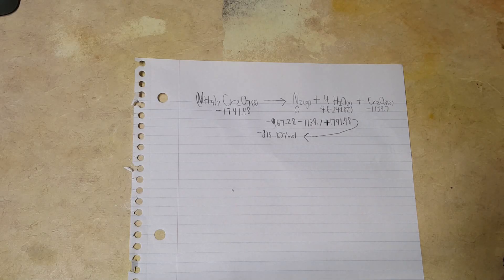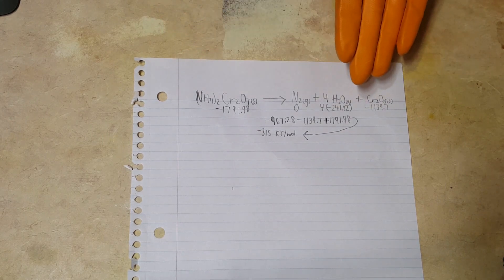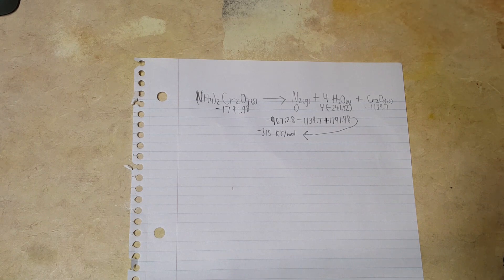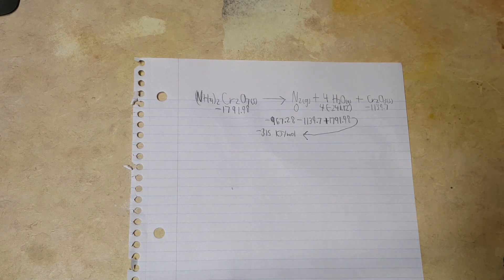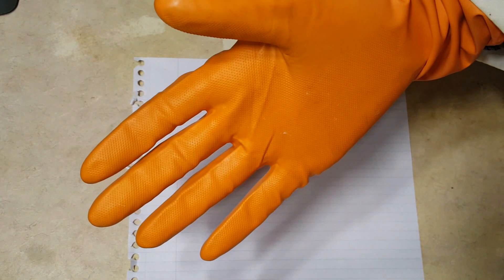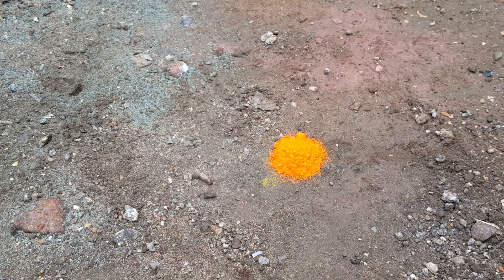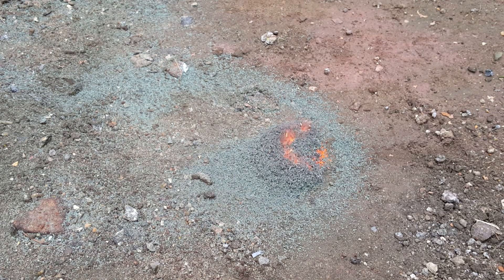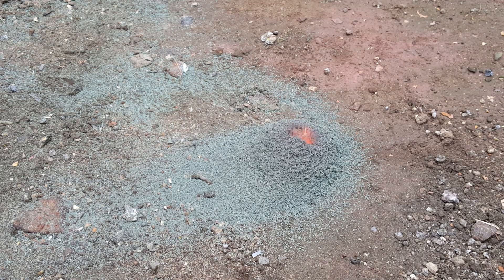Vesuvian Fire Reaction!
Ammonium Dichromate decomposes to form green chromium (III) oxide, nitrogen and water vapor. It is a spectacular volcano-like reaction. All you need to do to start the reaction is heat the salt a little. Wear gloves while handling it, as ammonium dichromate is toxic. Enjoy!